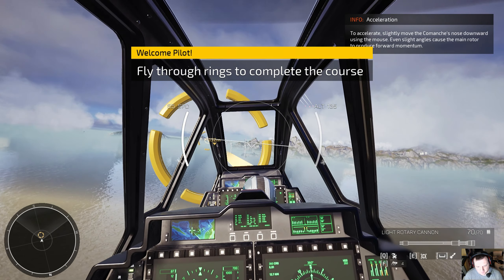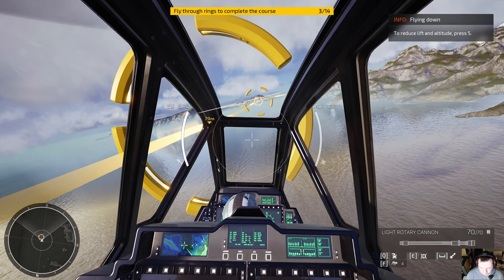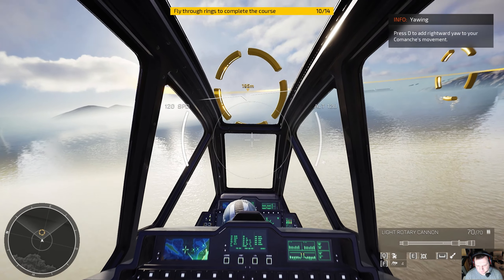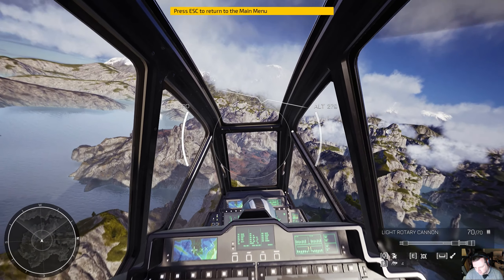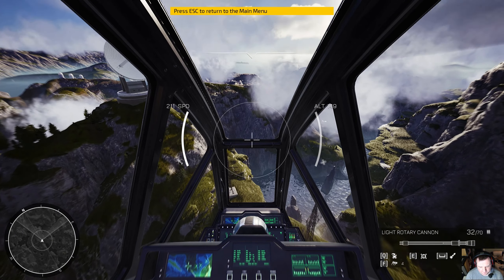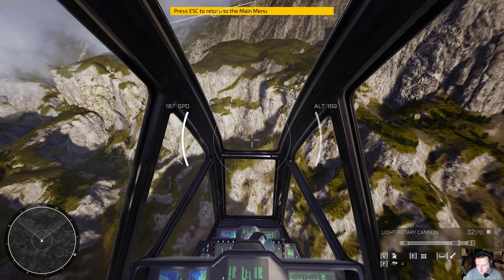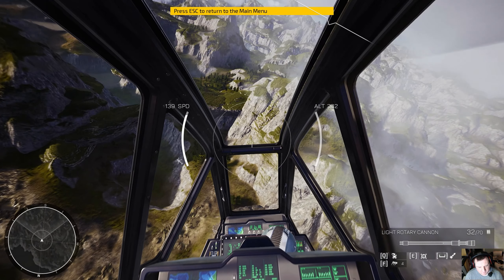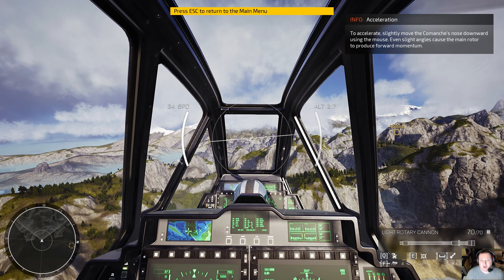FIRST LOOK Comanche GAMEPLAY OPEN BETA FREE to PLAY | Comanche Tutorial BASIC FLIGHT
Welcome to Sim UK Let's PLAY FIRST LOOK Comanche GAMEPLAY OPEN BETA FREE to PLAY | Comanche Tutorial BASIC FLIGHT.

Welcome to Sim UK, I hope You're Ready to watch some aweseome Comanche Gameplay!

Comanche is a modern team-based helicopter shooter set in the near future. Choose from an array of Comanche and drone configurations, and utilize their strengths to your tactical advantage in this OPEN MULTIPLAYER BETA.

Comanche is a modern team-based helicopter shooter set in the near future. Choose from an array of Comanche and drone configurations, and utilize their strengths to your tactical advantage. Experience a new era of thrilling dog-fights and stealthy drone close quarter action.
After the Iran-US RQ170 incident, in which a UAV (unmanned aerial vehicle) was hacked and captured through cyberwarfare, the US army secretly revived the development of the RAH-66 helicopter program for special operations. The goal was to develop a highly maneuverable, highly advanced stealth war machine for impervious and mountainous terrain, that can deploy unhackable low-range drones to operate in high-risk environments. The program was a full success, and the Comanche special units seemed unstoppable in their missions.

But then the blueprints leaked through a whistleblower website, and so every group and power, who could afford it, built and modified the Comanche for their own purposes. A new era of helicopter warfare had begun.

How can You Support Sim UK?

1) Leave a LIKE (Helps SO MUCH!)